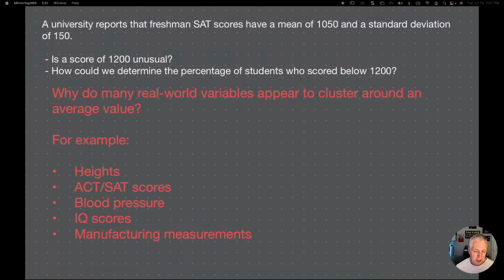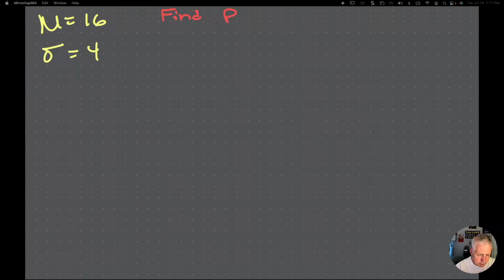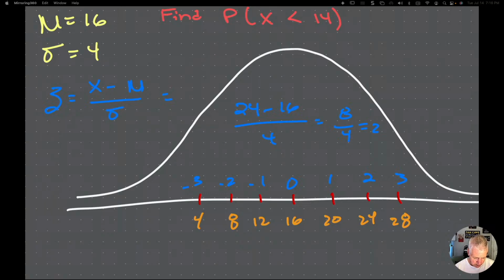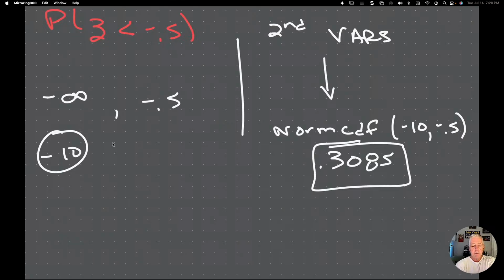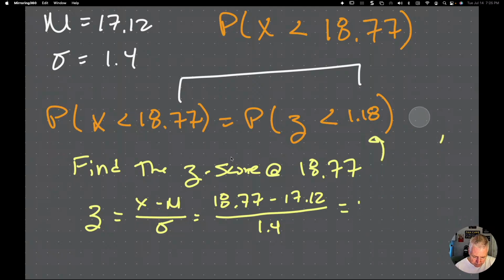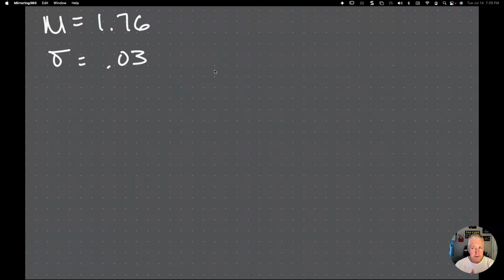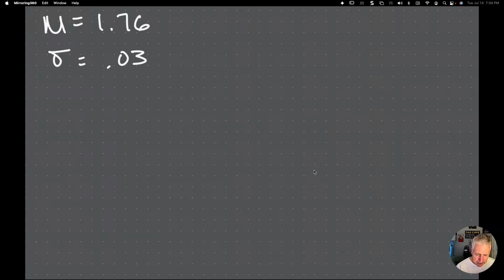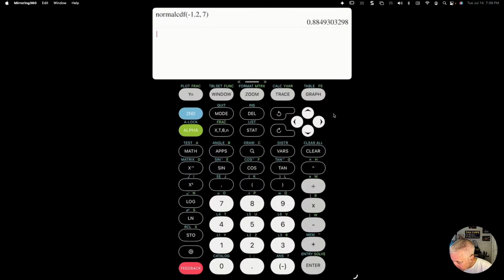7-14 Online Office Hours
Join our online office hours for a live, interactive session focused on questions, updates, and support. Tune in for a straightforward conversation and helpful discussion.